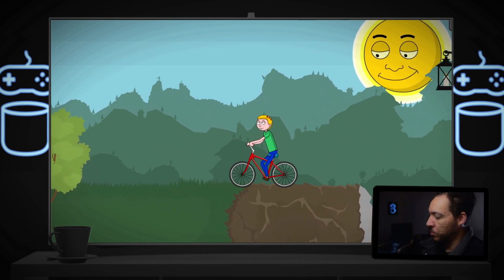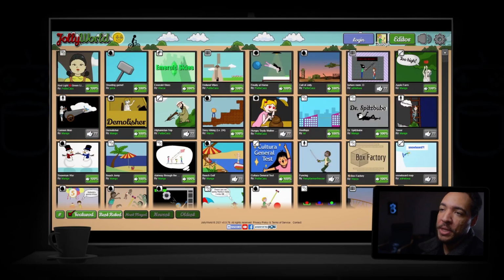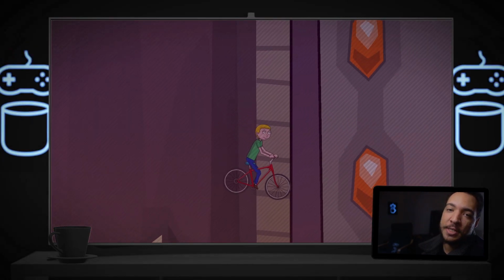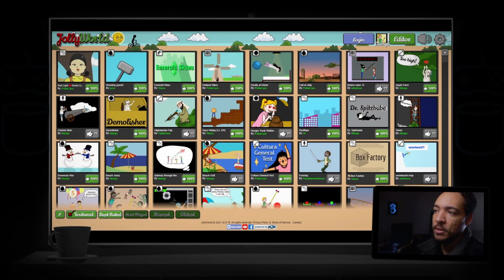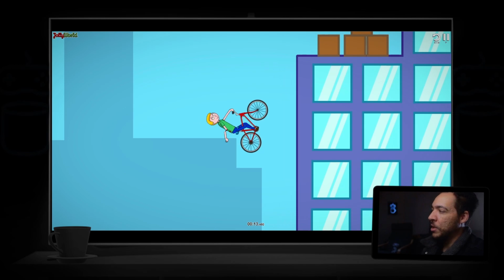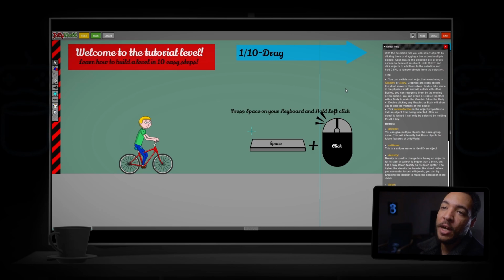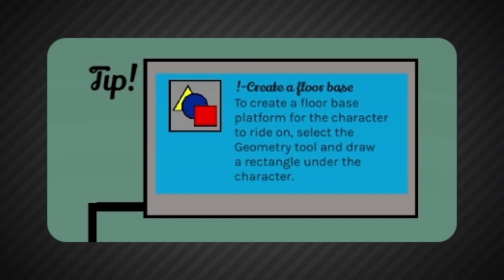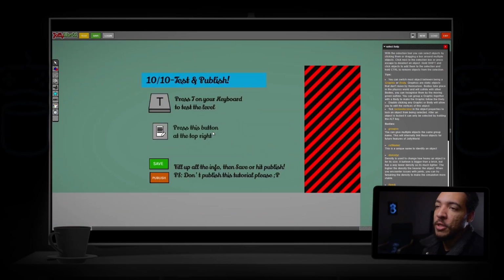Dev Brew Episode 22: JollyWorld Game Design Analysis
00:00 - Intro and Disclaimer

03:01 - Personal Disclaimer

00:52 - Description
03:06 - Design Specifics: Homescreen
05:31 - Level Examples
06:59 - Tutorial
12:04 - Advanced Teaching
13:08 - General Design Talk: Audience